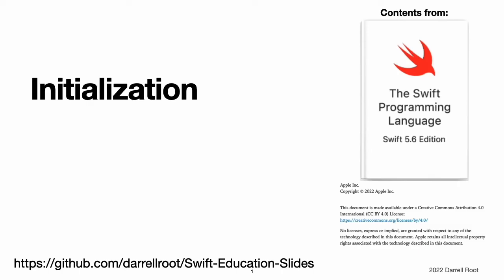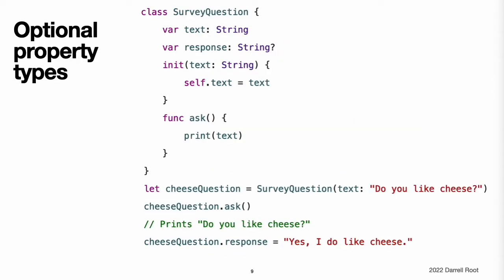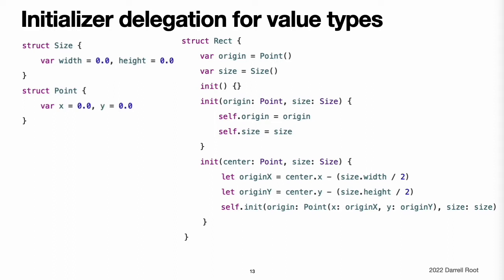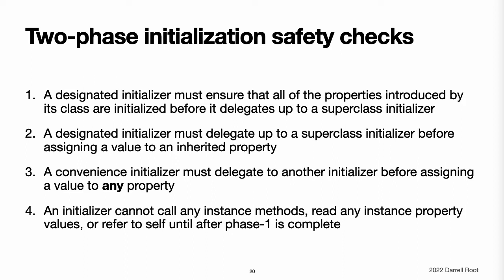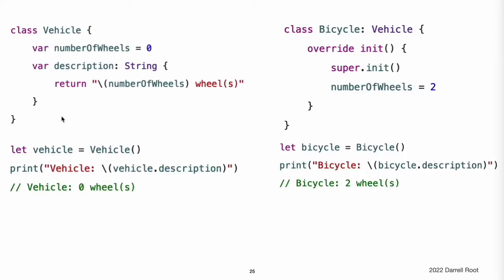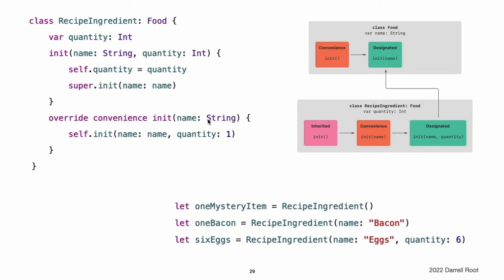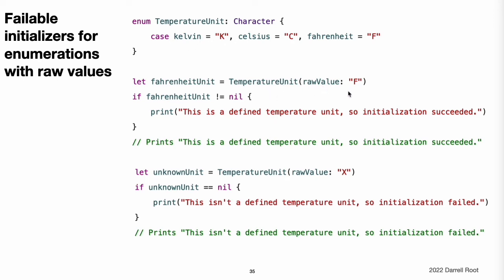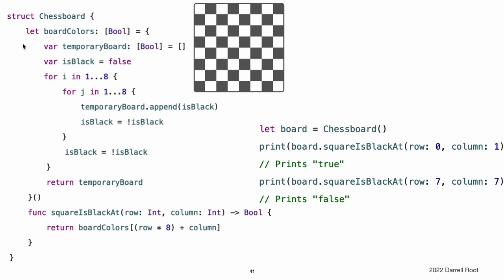The Swift Programming Language Book: Initialization - The Video Version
This 49-minute video is an unabridged presentation of "The Swift Programming Language (Swift 5.6)" book chapter "Initialization"

This video covers:
  Setting initial values
  Default initial values
  Customizing initialization with parameters
  Parameter names and argument labels
  Initializer parameters without argument labels
  Optional property types
  Assigning constant properties during initialization
  Default initializers
  Memberwise initializers for structure types
  Initializer delegation for value types
Class inheritance and initialization
  Designated and convenience initializer syntax
  Initializer delegation for class types
  Designated initializers act as "funnel" points
  Two-phase initialization
  Two-phase initialization safety checks
  Initializer inheritance and overriding
  Automatic initializer inheritance
Failable initializers
  Failable initializers for enumerations
  Failable initializers for enumerations with raw values
  Propagation of initializer failure
  Overriding a failable initializer
  init! implicitly unwrapped failable initializer
Required initializers
Setting a default property value with a closure